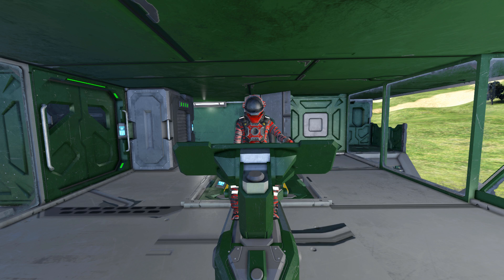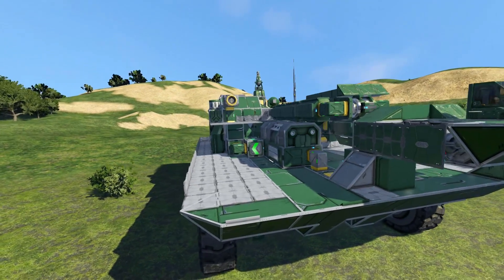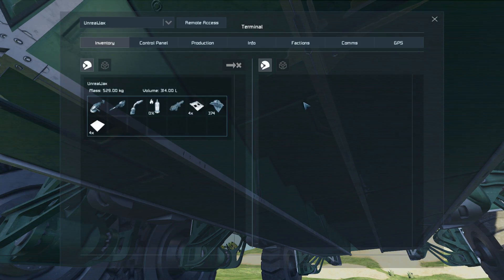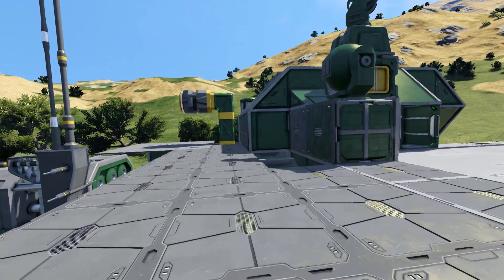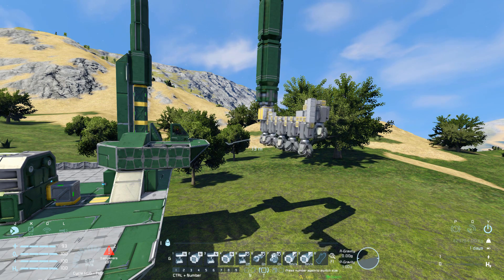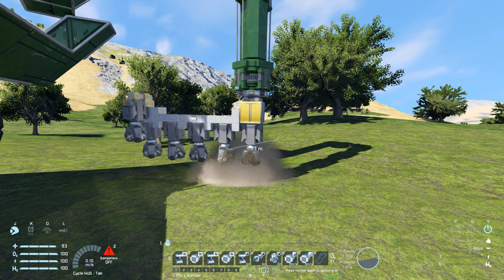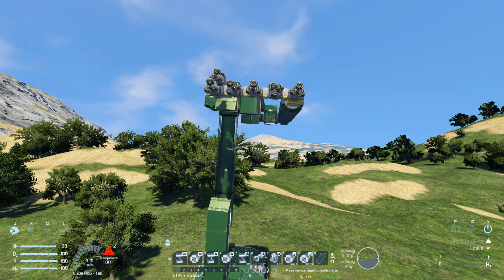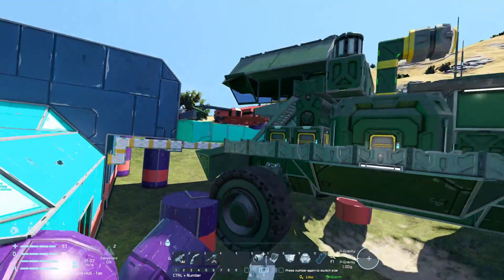MDP 6: Moible Drilling Platform - Space Engineers (Vanilla)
This is the MDP6 also known as MOBILE DRILL PLATFORM 6 WHEELED. A fairly large mobile drilling platform/rover for Space Engineers! I go over its looks, how to use it and how to deploy and use the drilling arm crane to make a nice hole through the earth.